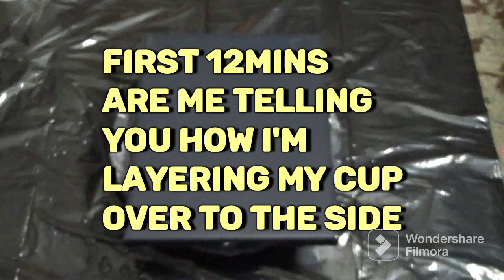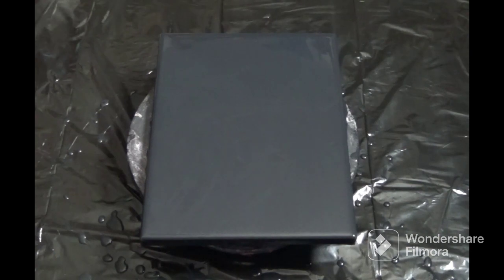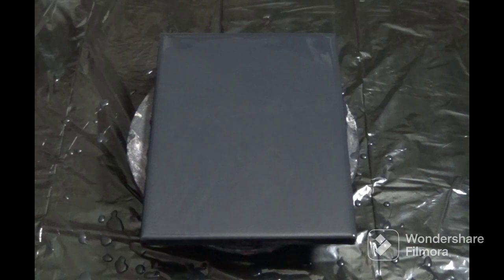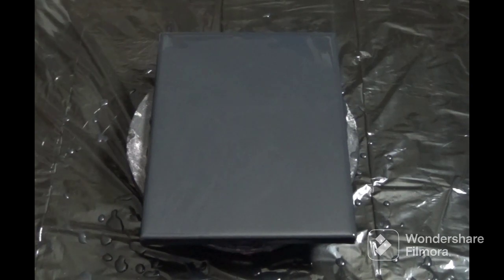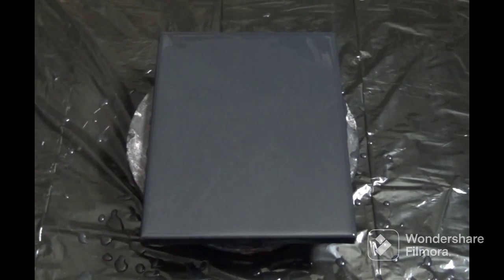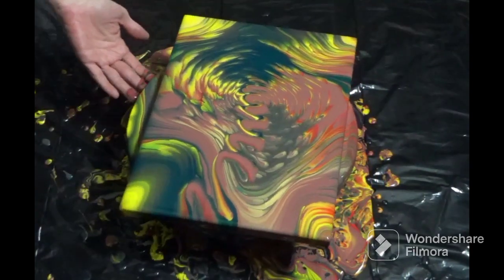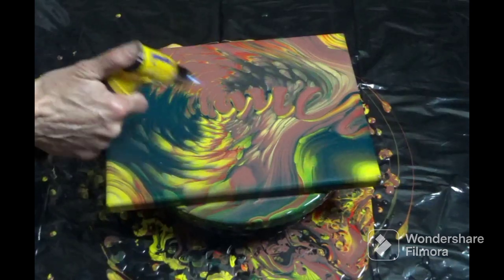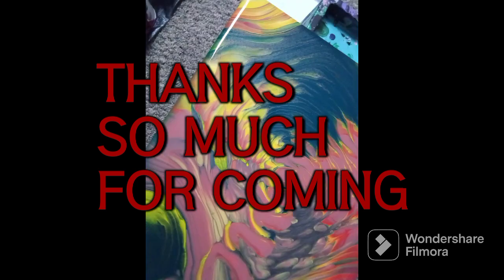*GIVEAWAY VIDEO, #113 Split Cup technique on 9x12 * Refer to the description for giveaway details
So again this is the video for you to leave your comments on that you would like to indeed get a CreationfromtheTable for free!!!
Rules are easy and simple
2 You Must come visit this video sometime during the 30hrs allowed(listed in 3), watch , and comment.
You must post your comment between 12am EST and have until 6am EST to get your comments in. I did this to ensure that all of my viewers from all over the world have the opportunity to be involved in this giveaway.
IF there is a huge response I will pick two ppl to give paintings to.
Then on Friday April 15th 2023, I will post a video with an announcement for the winner of the painting of their choice!!!
thanks for everyone who watched and double thank you for everyone that participated and good luck
For this painting I used Arteza Pale Yellow, Arteza Deep Green, Soho Raw Umber mixed w Masters Touch White, Liquitex Pyrrole Red, Arteza Pearl Golden Hour, Amsterdam Graphite were my acrylic paint colors used in this painting. Arteza Space Grey mixed w Artist Loft Soft Body Black was the Black colored Base. I used a split Cup to do a Traveling Straight Pour technique for this painting.
Thanks again for your time and support!!!